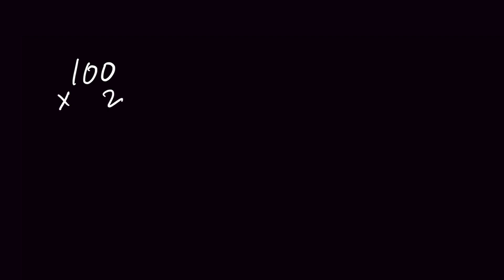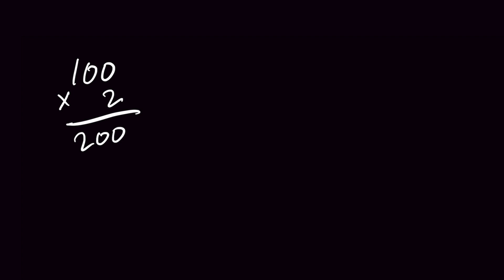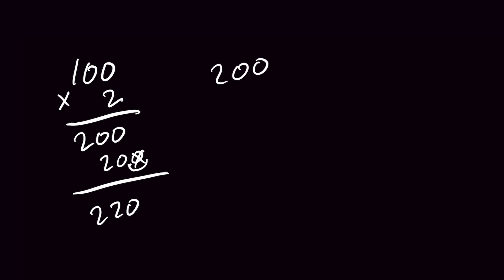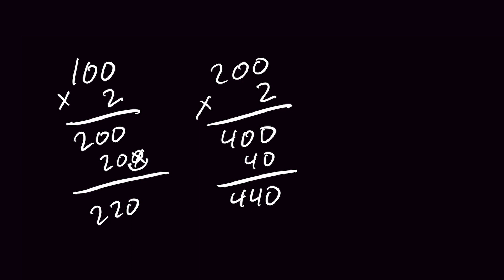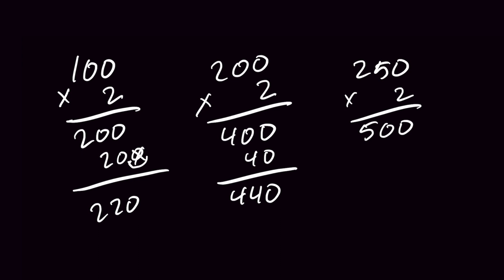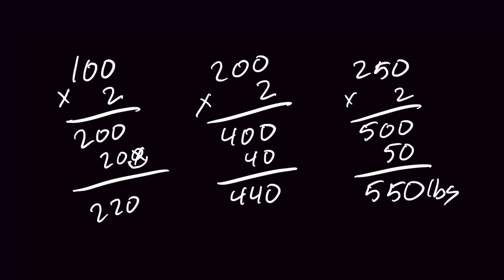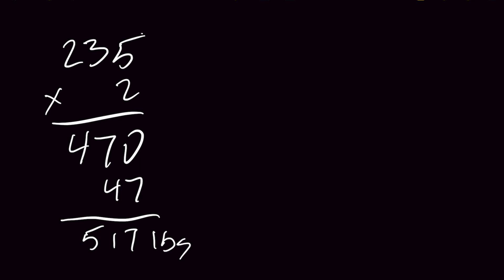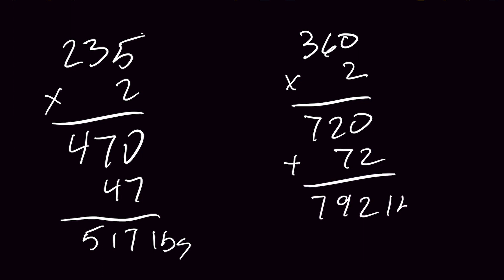Convert Kilos to Pounds in your HEAD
Converting kilos to pounds might seem confusing but with some simple math you can easily solve the problem in your head. Tommy breaks down some tips to help with the conversion.